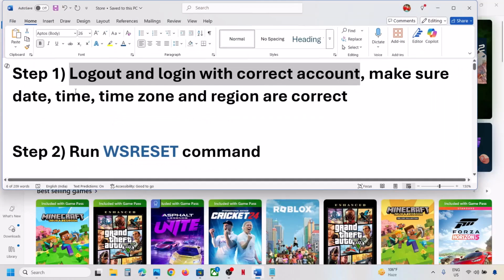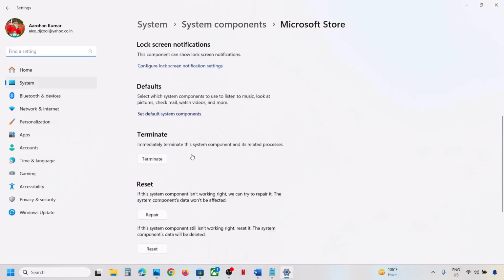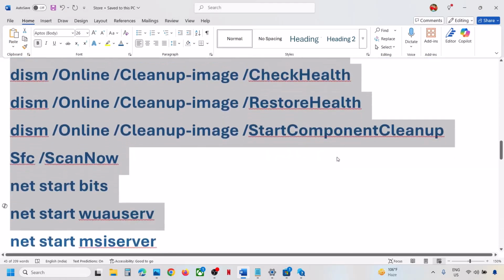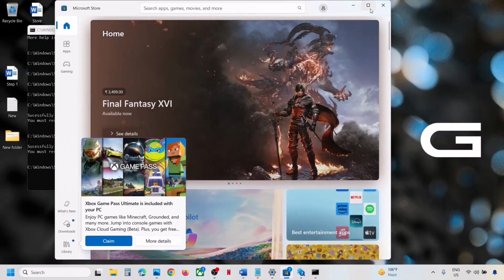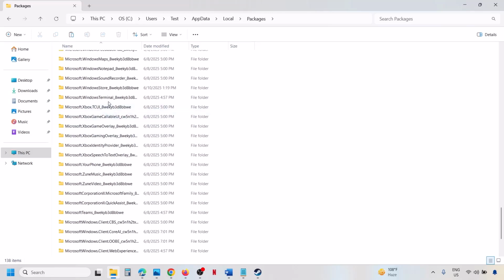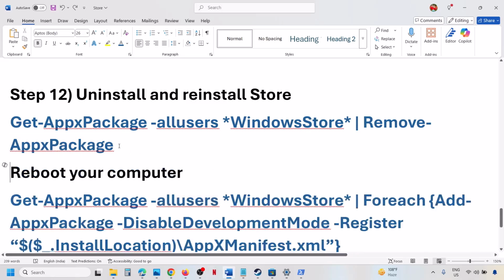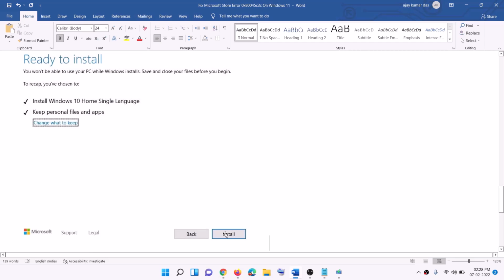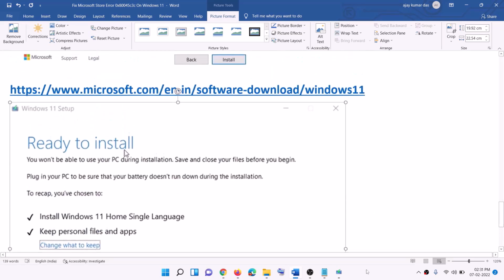Fix Microsoft Store Error 0x80070422 Something Went Wrong In Windows 11/10 PC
How To Fix Microsoft Store Error 0x80070422 Something went wrong Please try again later In Windows 11/10 PC

C:\Users\Username\AppData\Local\Packages\Microsoft.WindowsStore_8wekyb3d8bbwe
Step 10) Click on Get Updates in store